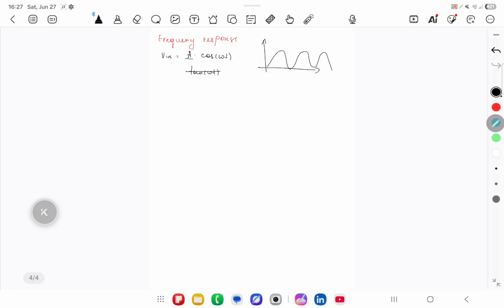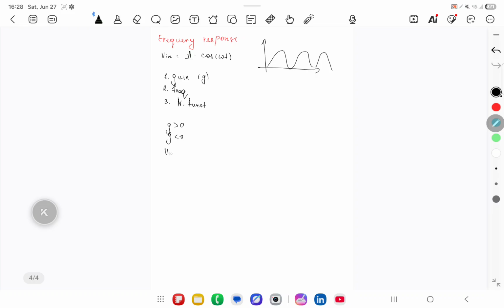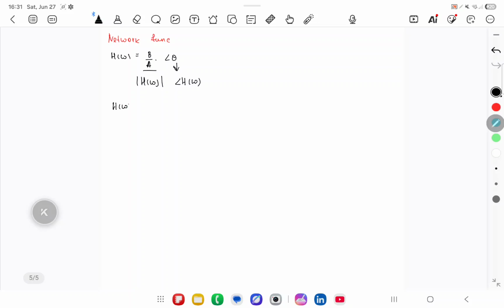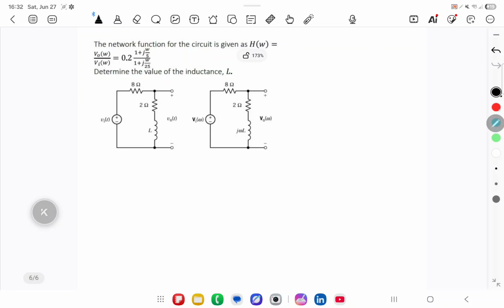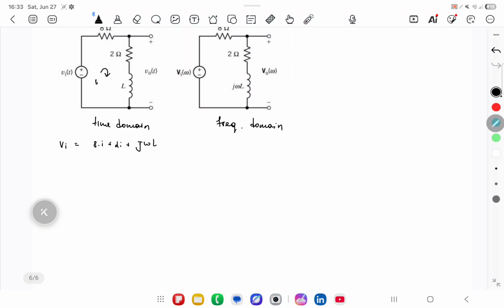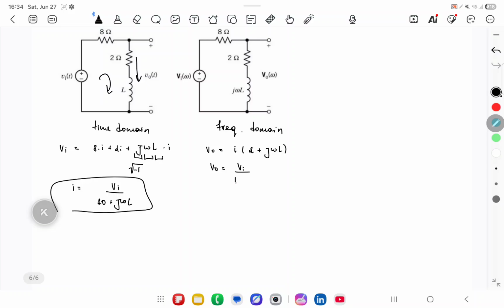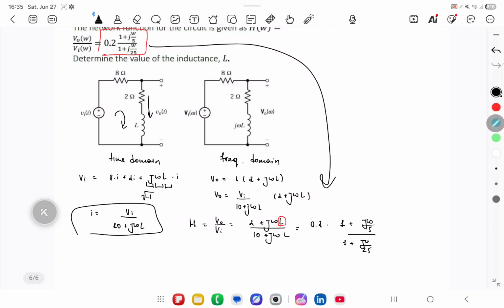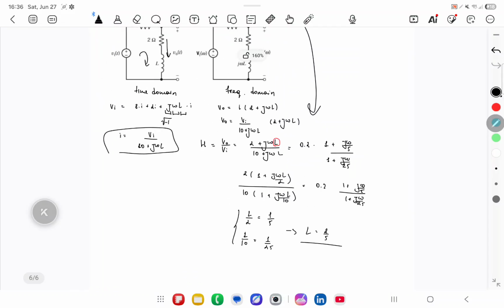Electric and Electronic Circuits II. Frequency Response